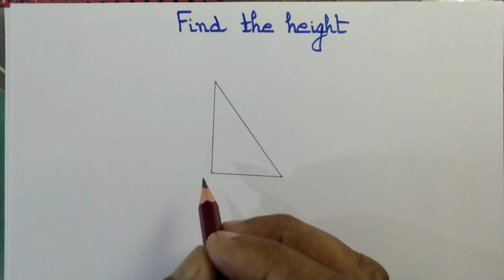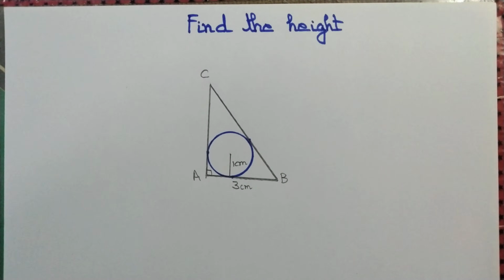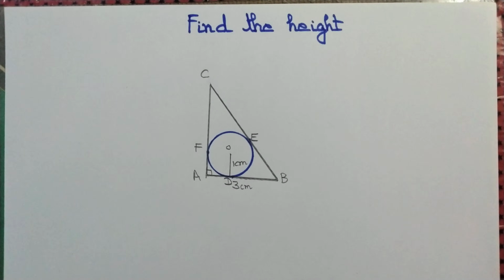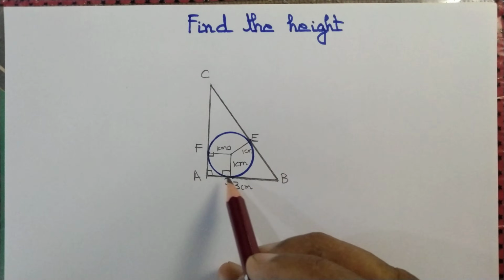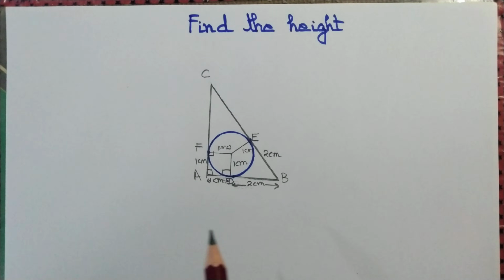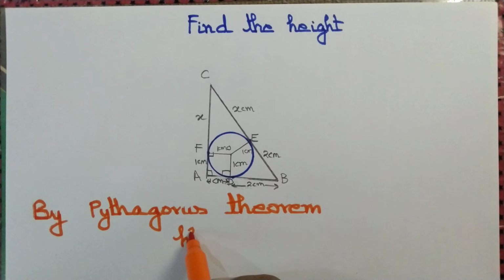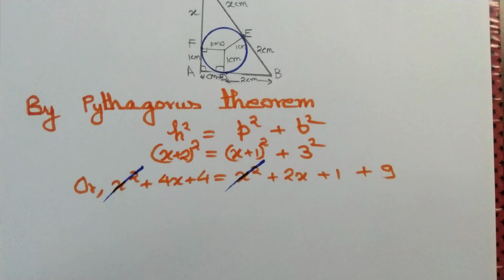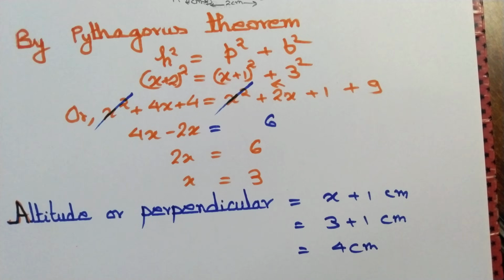Can you find the altitude of the triangle?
This video provides a step-by-step geometric solution to finding the altitude of a right-angled triangle, given its base length and the radius of an inscribed circle.

Problem Overview
Triangle ABC: A right-angled triangle with base AB = 3 cm and an unknown height AC (0:00 - 1:05).
Inscribed Circle: A circle with a radius of 1 cm fits perfectly inside the triangle, touching all three sides (0:26 - 0:50).
Key Geometric Steps
Identifying the Square: Because the circle is inscribed in a right-angled triangle, the area around the right angle (Vertex A) forms a small square with the radius, making the segments from the vertex to the contact points 1 cm each (2:47 - 3:11).
Tangency Properties: Using the property that tangents from an external point to a circle are equal, the base is split into segments of 1 cm and 2 cm (3:11 - 3:57).
Applying Pythagoras: By assigning the unknown variable
 to the remaining segments of the altitude and hypotenuse, the Pythagorean theorem is used to set up the equation:

Conclusion
The total altitude (AC) is
, which equals 4 cm (6:39 - 6:57).